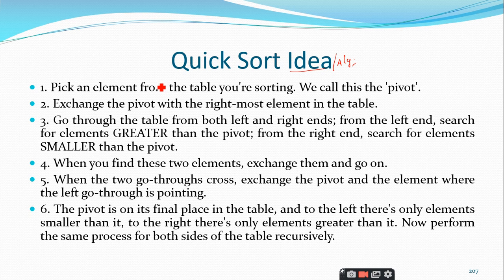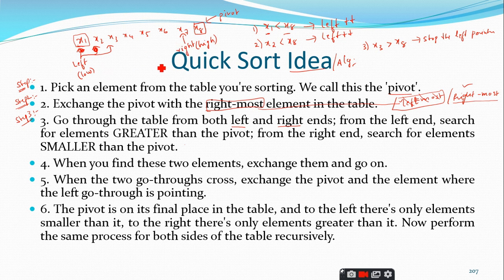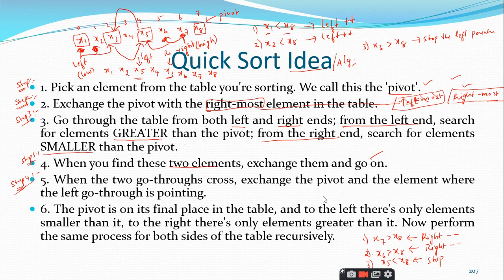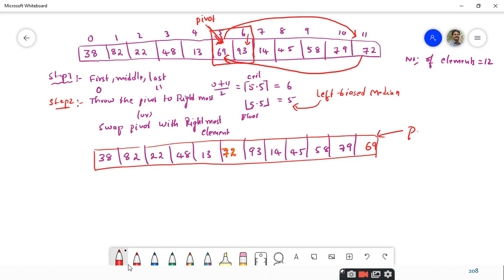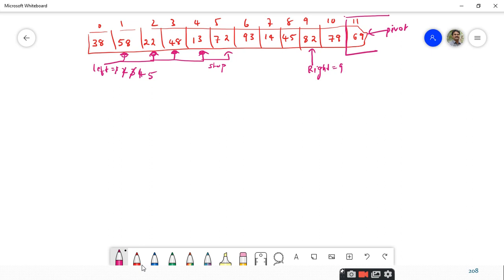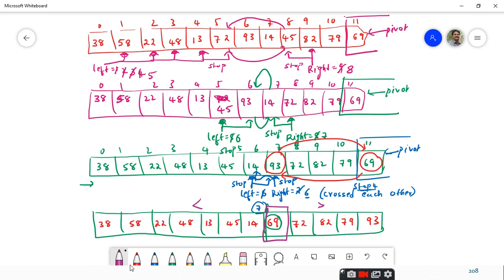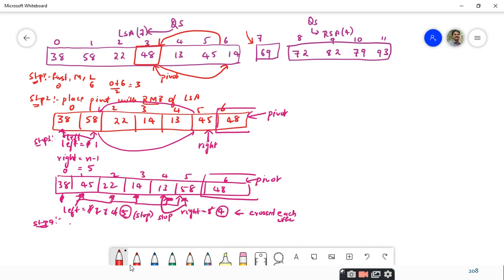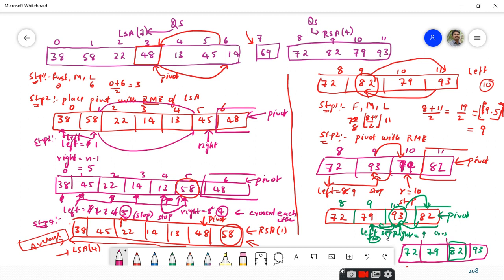Quick Sort Implementation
1. Quick Sort Algorithm
2. Illustration of Quick Sort on an unsorted list of elements